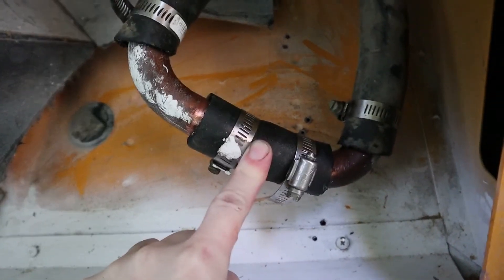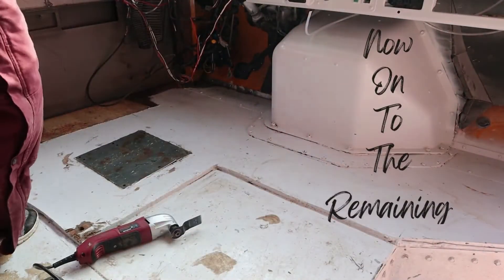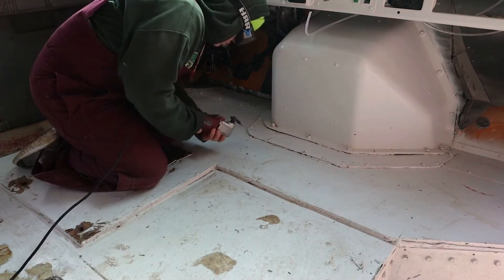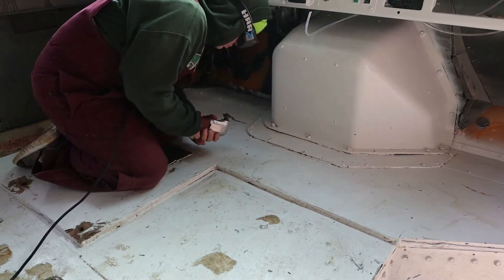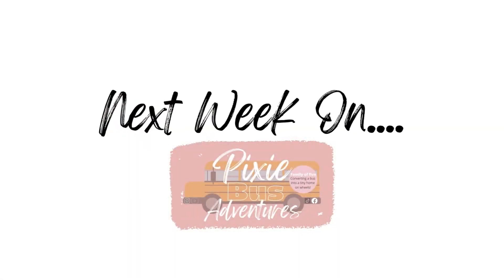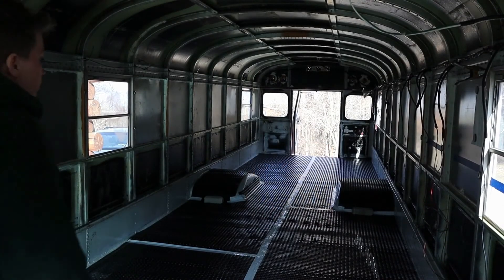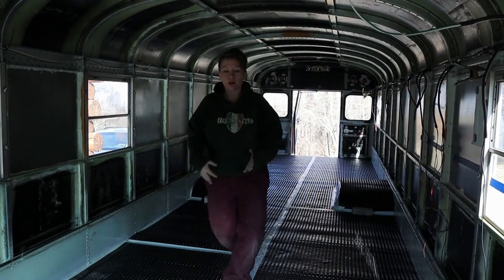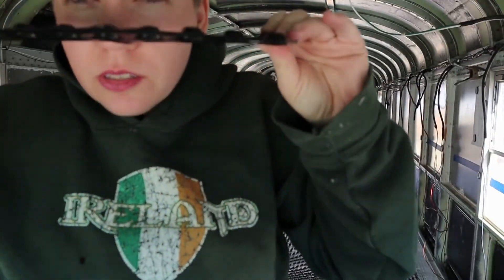Skoolie Bus Conversion- Closing Coolant Lines With Salvaged Parts / Driver Area Subfloor Removal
On this video I salvaged parts from the previously removed front bus heaters and I use them to close the coolant lines (loops) . I also removed the remaining subfloor in the drivers area .
Molly

Back story-
We bought a bus in August of 2021 to renovate into a camper/tiny home. So we can travel the USA and homeschool our 3 kids. Rory (Dad) is a Travel Nurse. Molly (Mom) is the homeschool teacher and  doing tackling the bus conversion SOLO!
We have 3 Children who are excited to finish this bus and start our adventures.